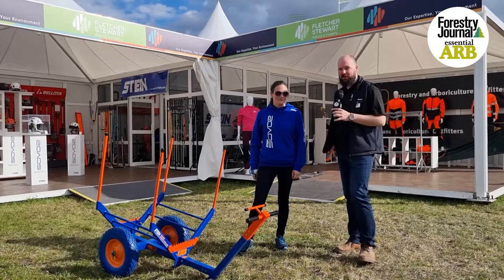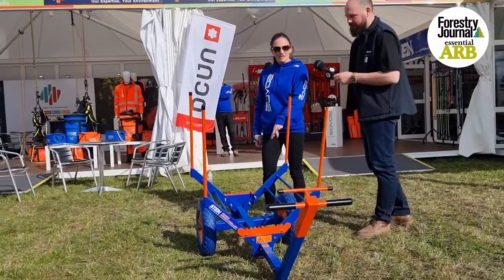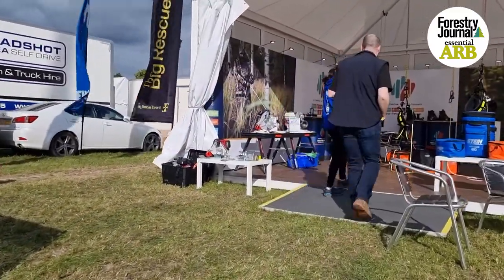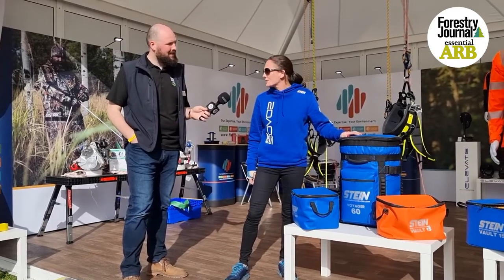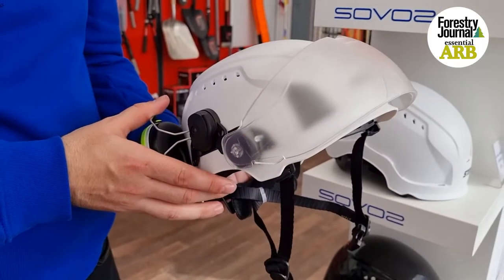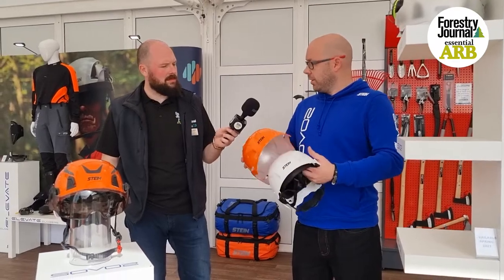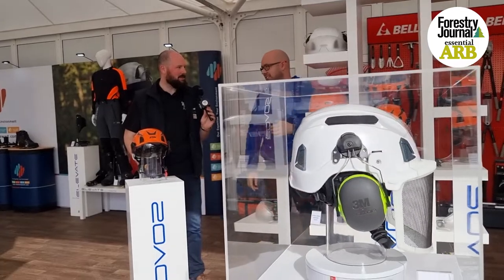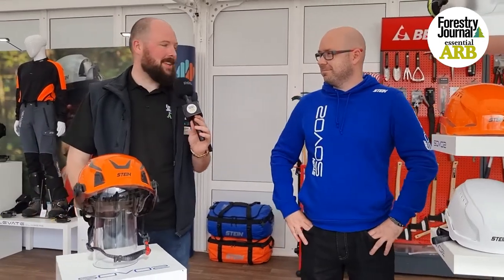New Stein helmets, the Arbor-Trolley and an arb guard dominate Fletcher Stewart's line-up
From helmets to the Stein Modular Guardian System, there isn't much that Fletcher Stewart doesn't offer for forestry and arb professionals.

Here Emma and Pete talk us through the highlights - and what sets the equipment apart from the rest.